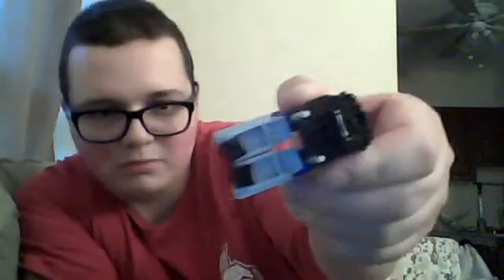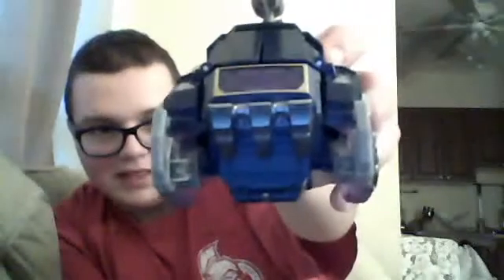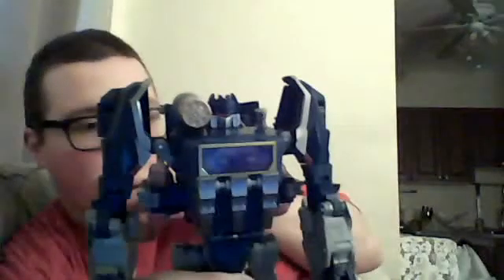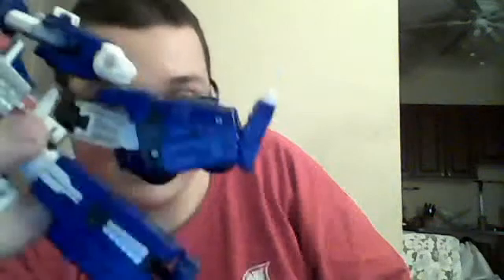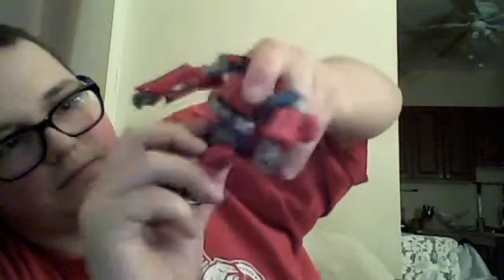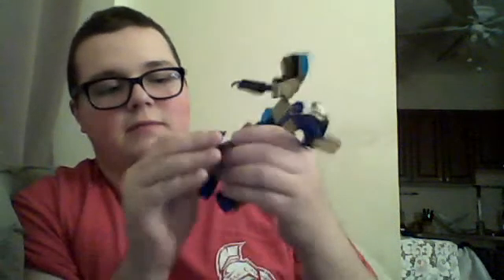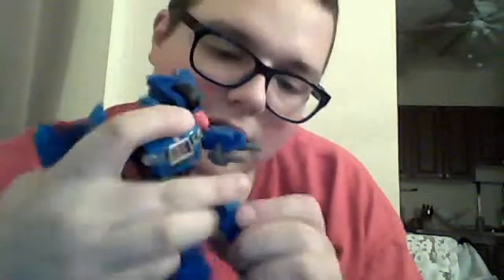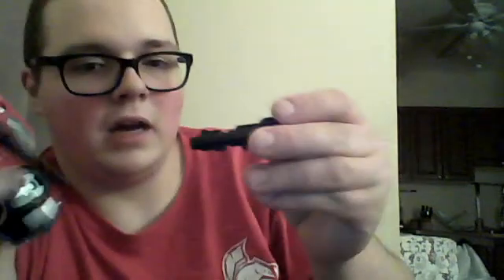That weird review #28: Alot of transformers